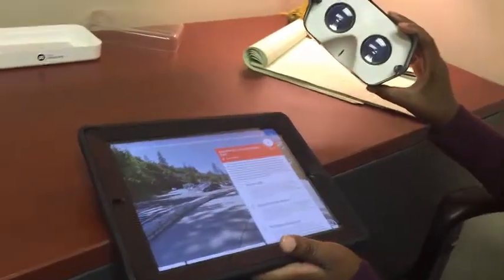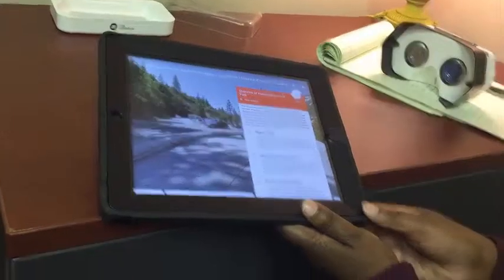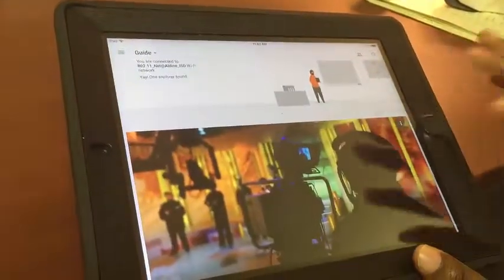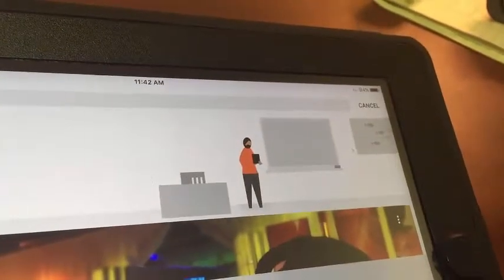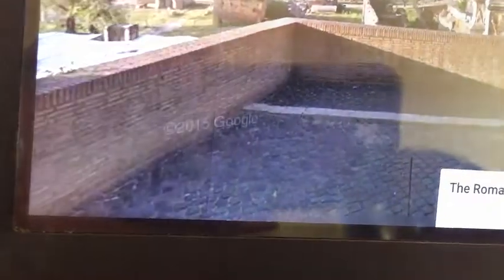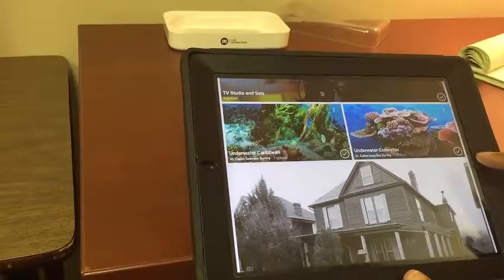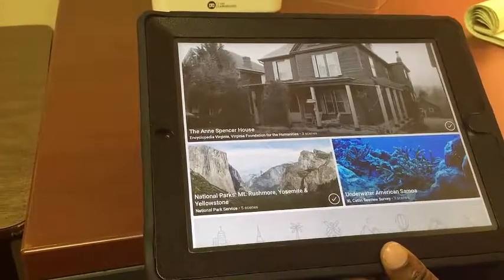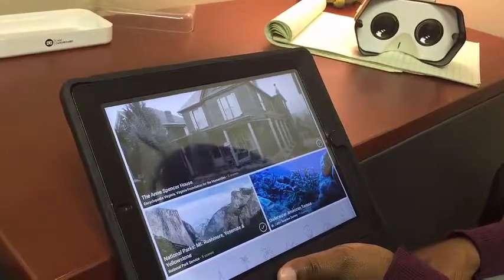Getting Started With Google Expeditions: Wrap Up